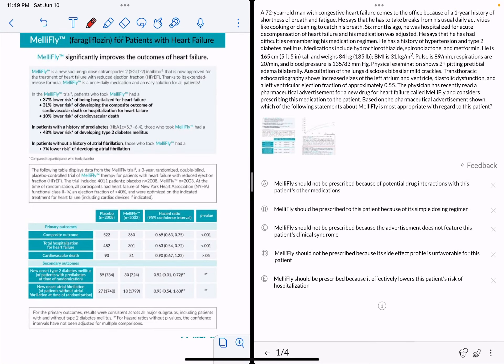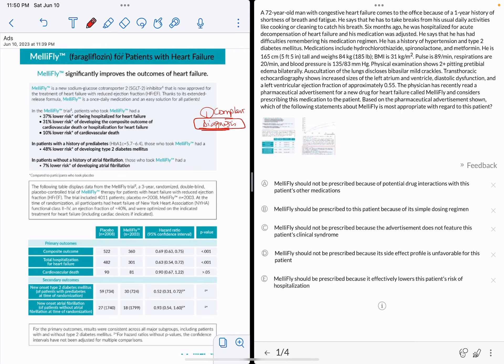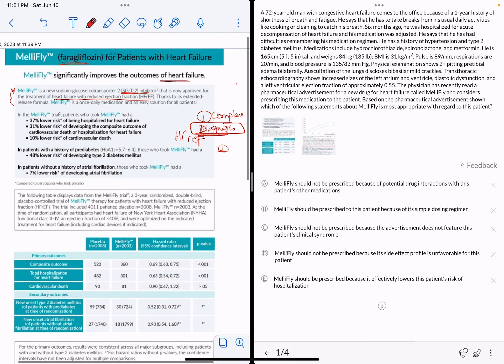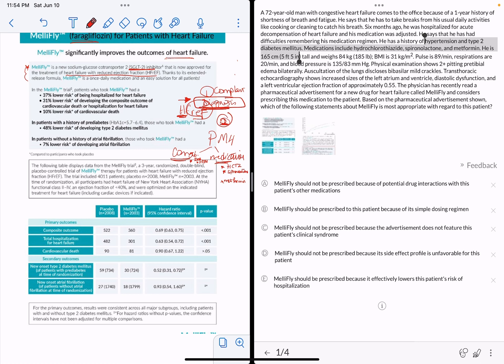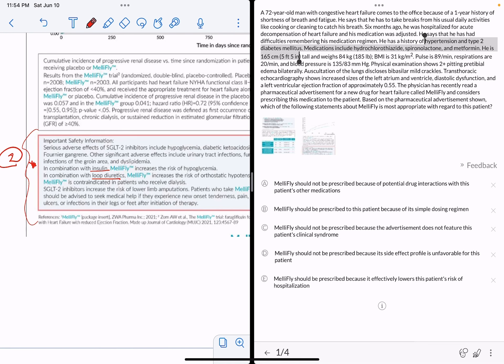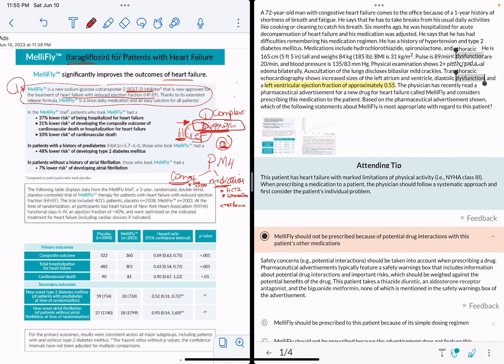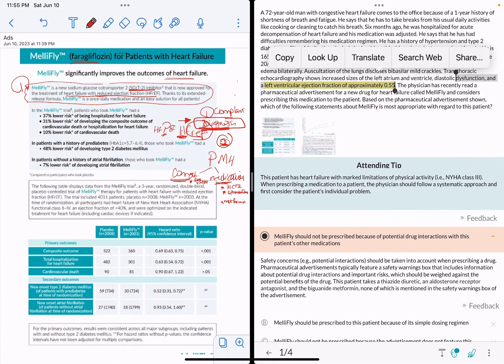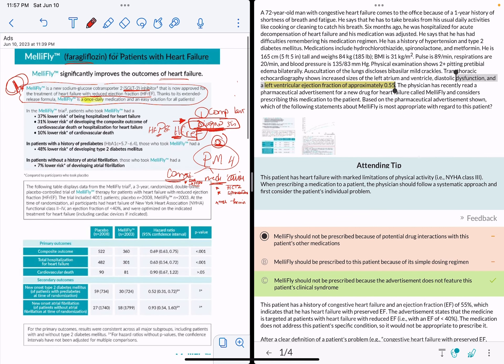Drug Ads Questions Part 1 MELLIFLY | Acing Medicine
Welcome to Acing Medicine! In this video, we dive into the essential concepts and strategies for tackling Drug Ads questions on the USMLE Step 2 CK. Using the Mellifly ad as a case study, we break down how to approach these questions with confidence and precision.

Whether you're preparing for the Step 2 CK or just looking to sharpen your clinical reasoning skills, this video is packed with valuable insights and tips.